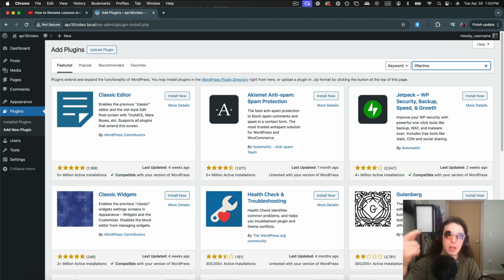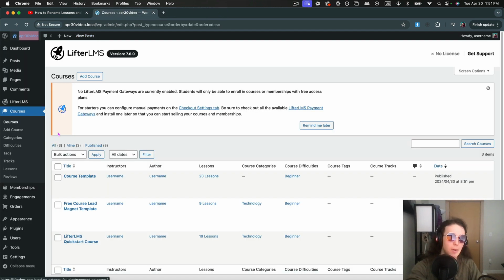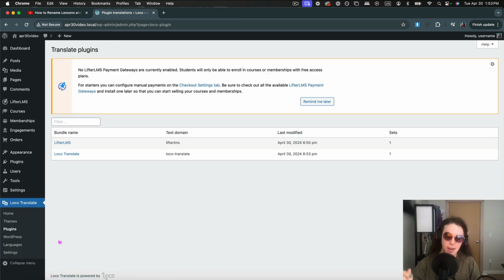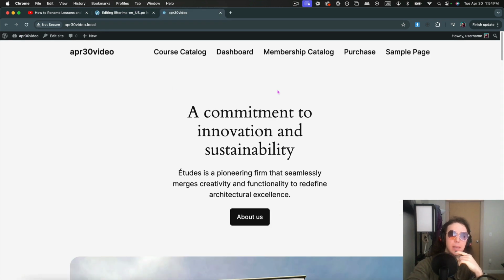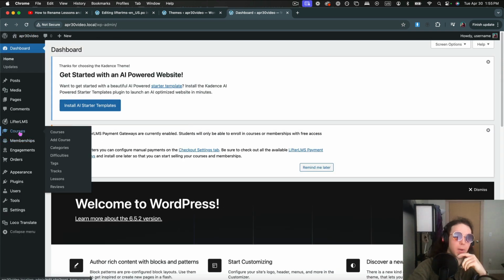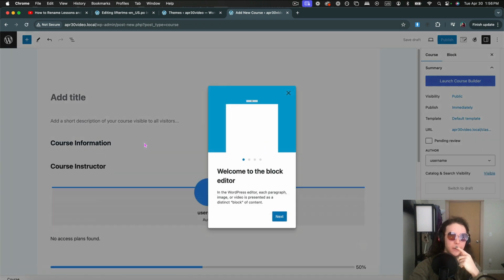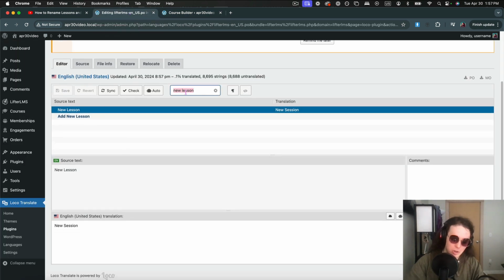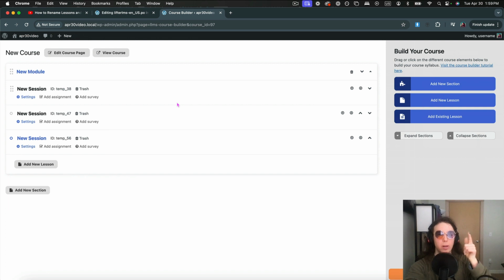Changing Courses to Class And Lessons to Sections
Will Middleton from WPCourseGuide shows how you can change the links and titles for LifterLMS posts like courses and lessons into whatever titles you'd like.

You can also use this same strategy on quizzes and other post types

Music codes:
ORWU9WURCWGSLMHF
YOYUXFPY4GLYHIKT
4IW9UYQP3P8GHIO3